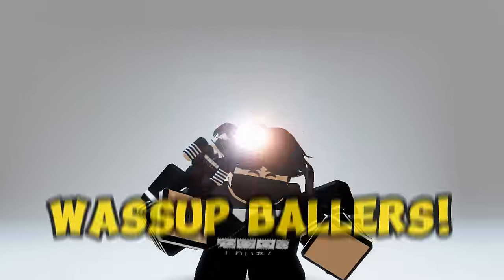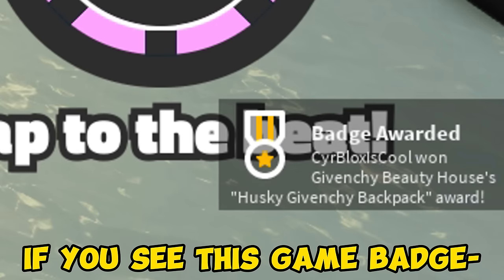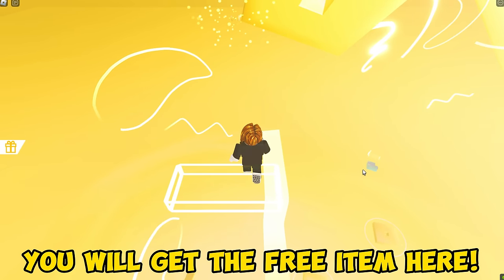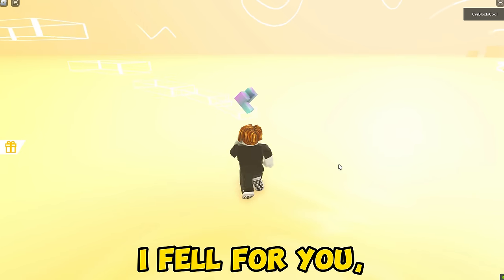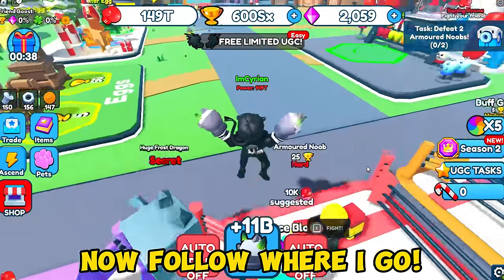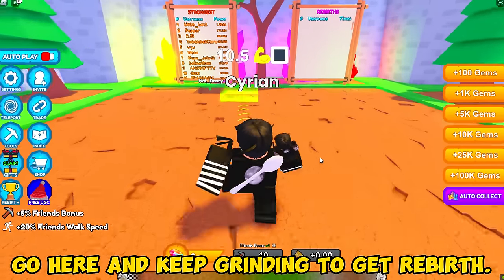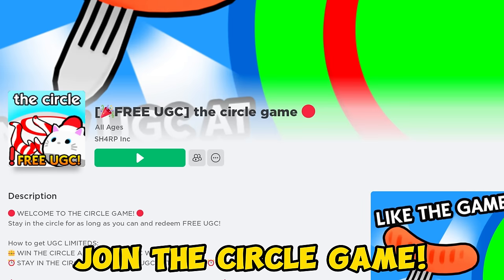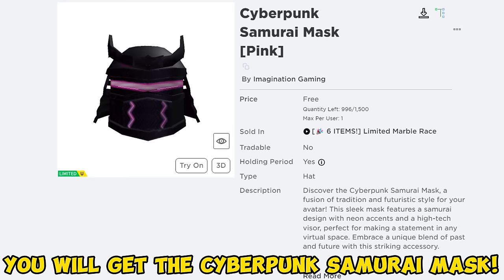Noob to Pro Hunt of Free Items & Limiteds!